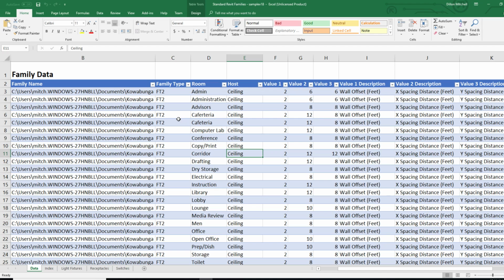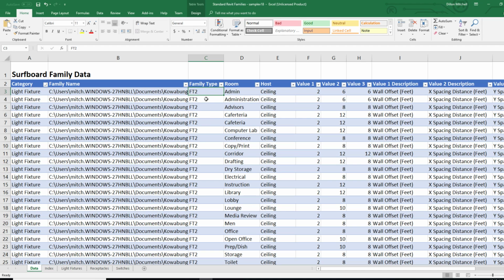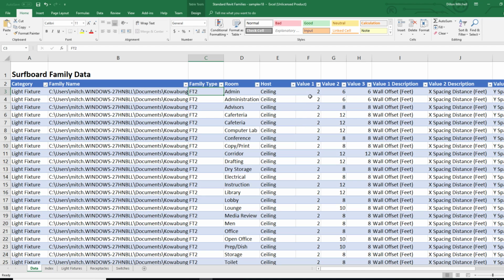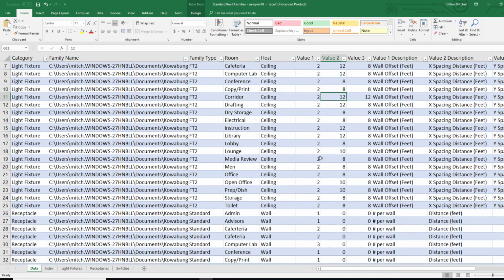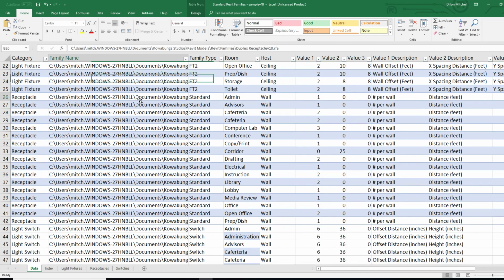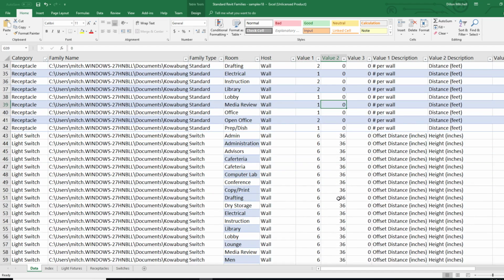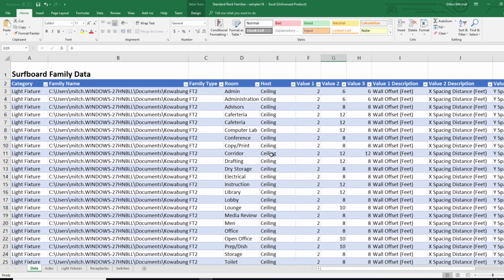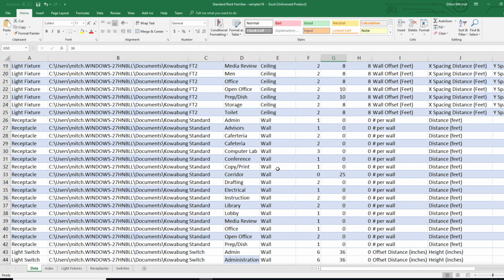Kowabunga Parameters Sheet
Parameters that are read into Revit to derive how lights, receptacles and switches are placed in Revit.